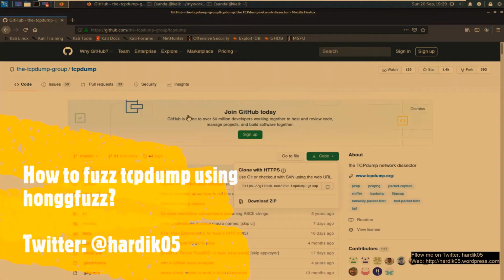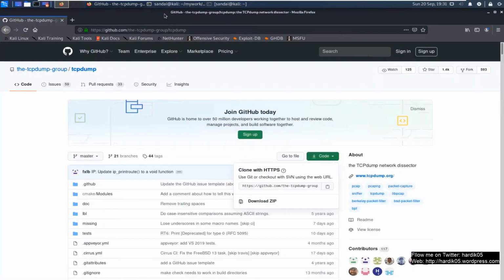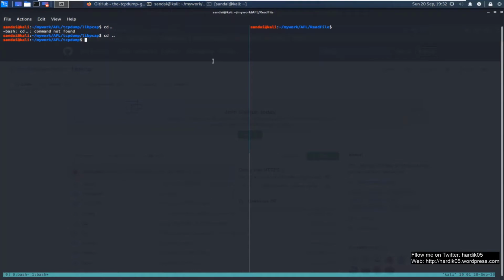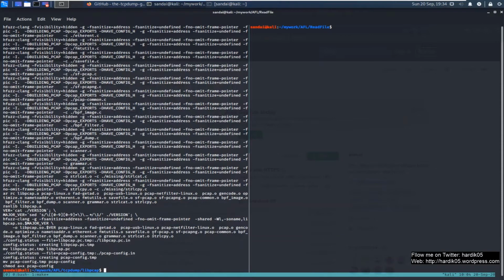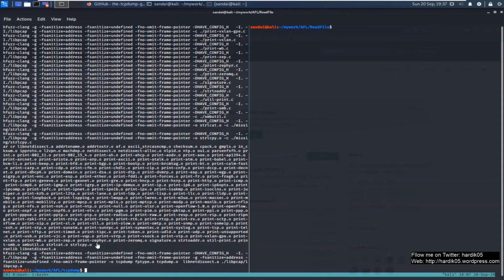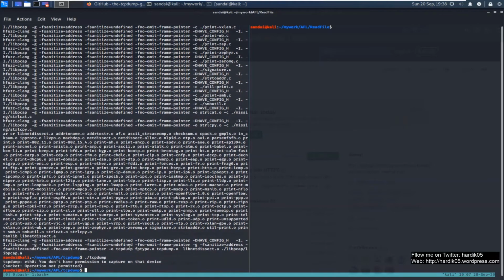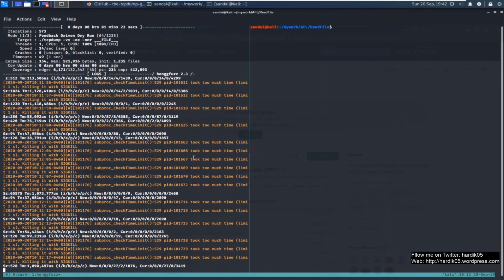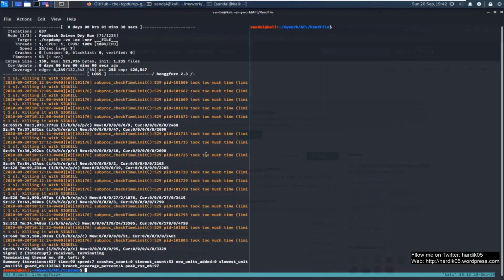[Fuzzing with honggfuzz] How to fuzz tcpdump with honggfuzz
In this video we will see:
1. how to compile libpcap with honggfuzz.
2. how to  compile tcpdump with hongfuzz.
3. how to fuzz tcpdump using honggfuzz.